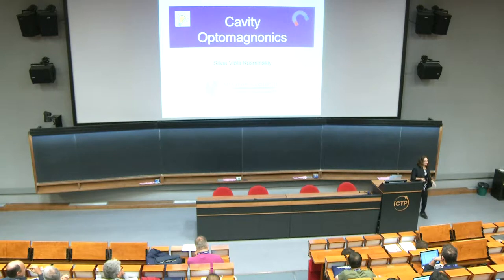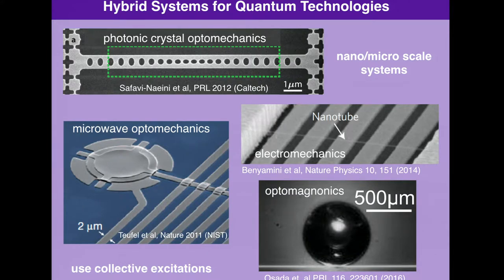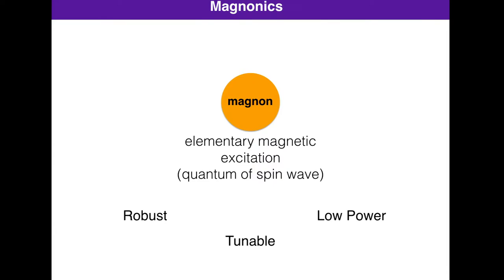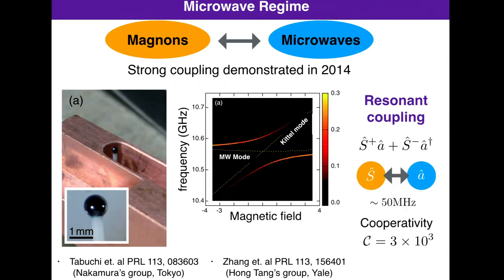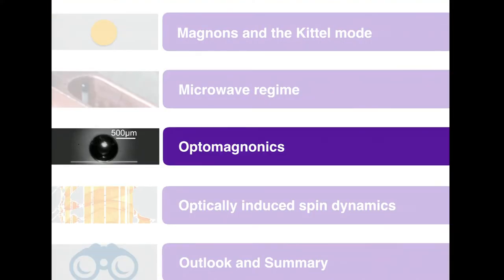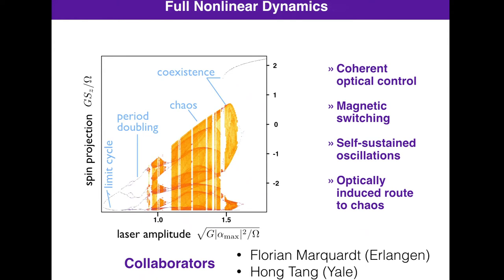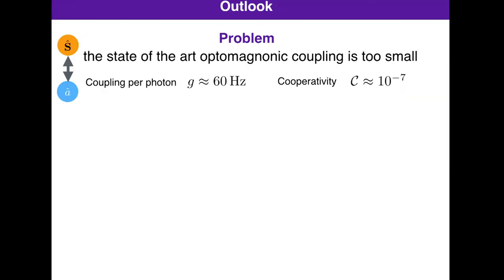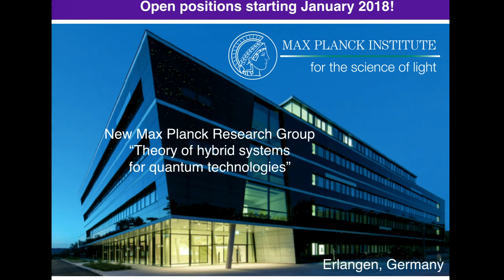Cavity Optomagnonics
Speaker: Silvia Viola Kusminskiy
2017_09_11-10_25-smr3183